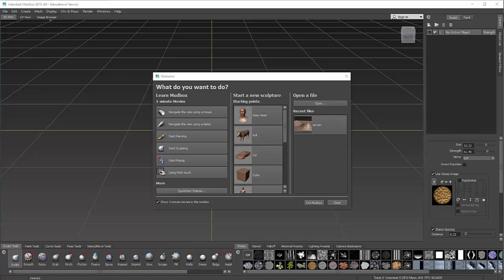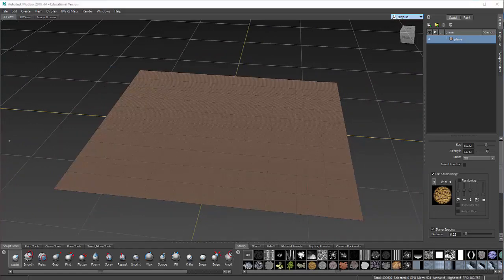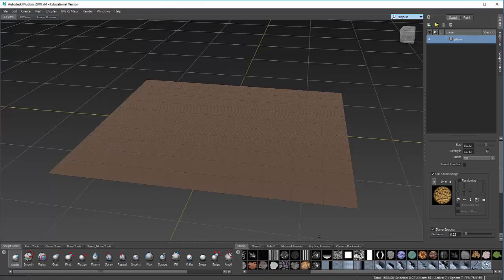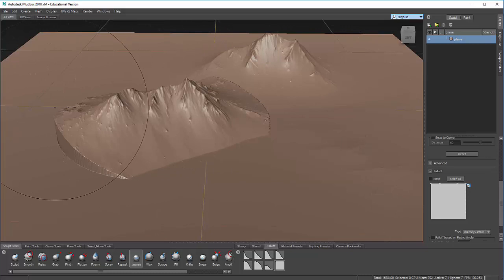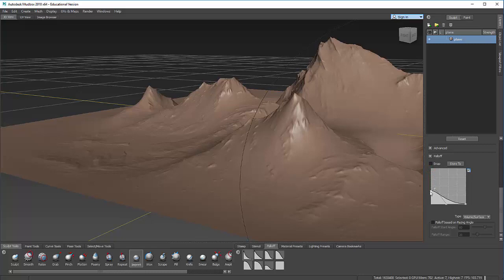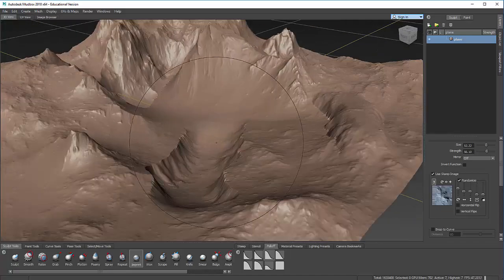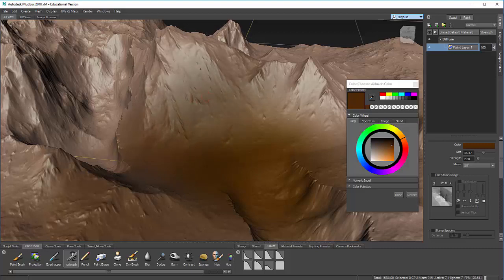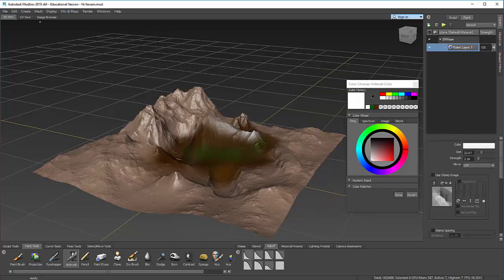Mudbox Terrain Tutorial